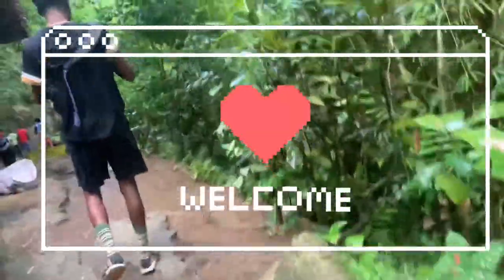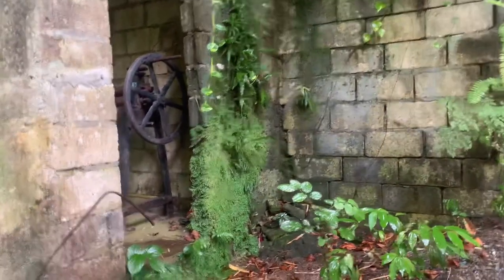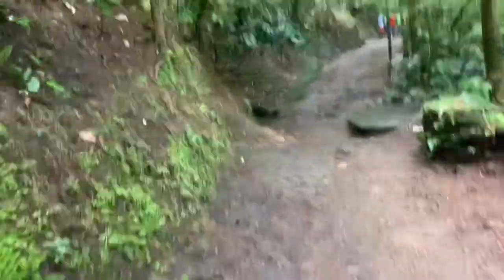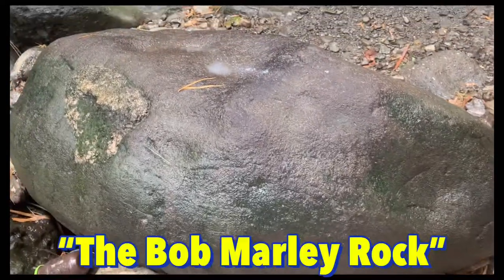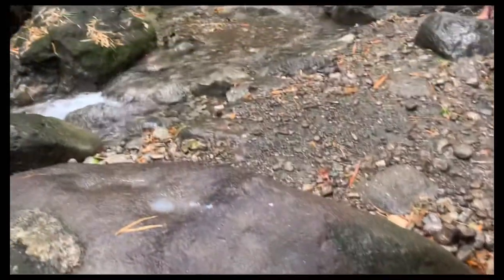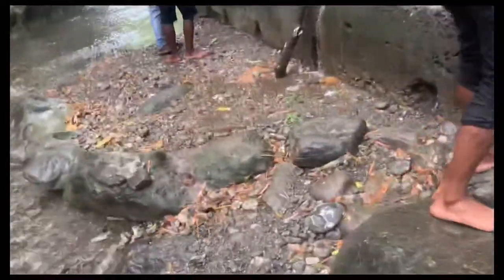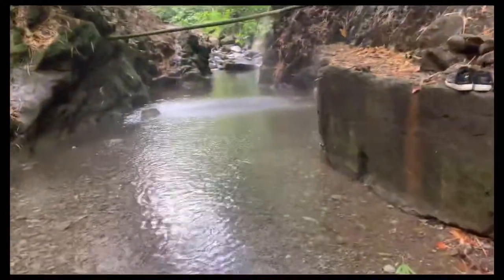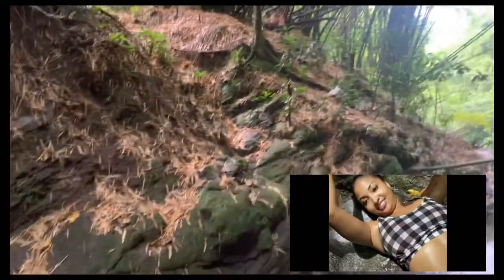“ HEALING ❤️‍🩹FOUNTAIN “💦 In St.Thomas 🇯🇲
The Mineral Bath Which Is Located In St.Thomas Is Thermally Heated And Cold,The Bath Was Discovered By A Runaway Slave Which Leg Was Said To Be Wounded, At The Time When He Dipped It Into The Mineral Spring And The Next Day His Leg Was Healed, Henceforth The Reason Why It Is Considered As A Healing Bath/Fountain.

Spending Time In The Mineral Bath Causes The Skin To Absorb Nutrients And Minerals Which Smooth And Heal At The Sametime. It Also Helps  In Relieving Acne,Dry Scalp,Eczema Etc .
The Bath Is Also Known To Have Sulfur In It.